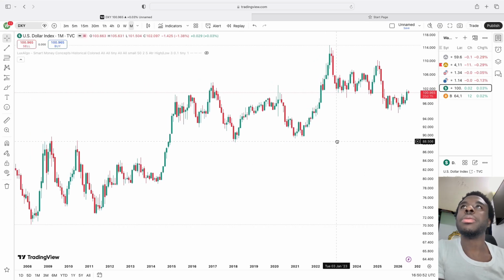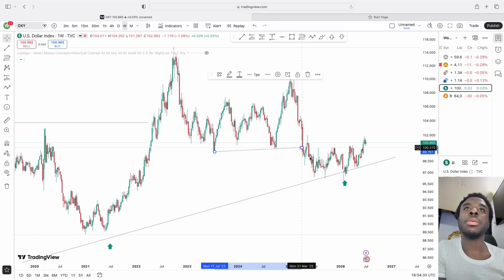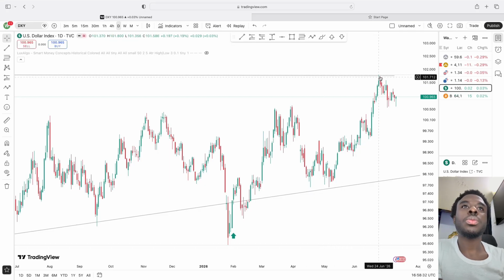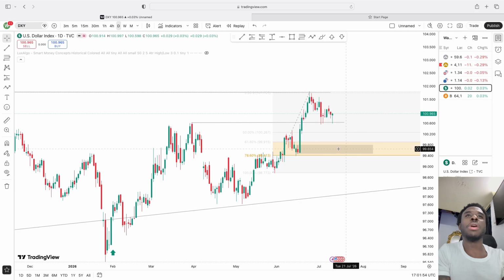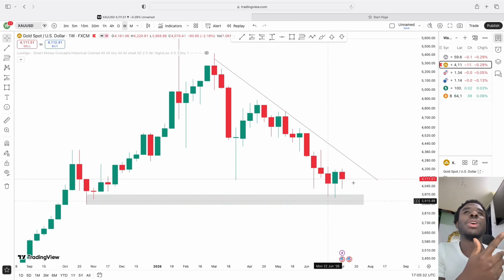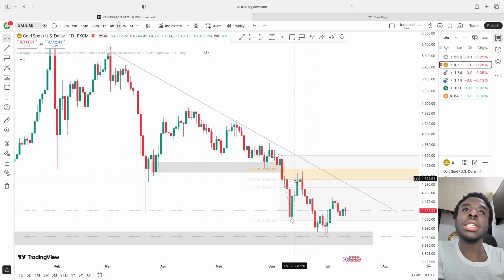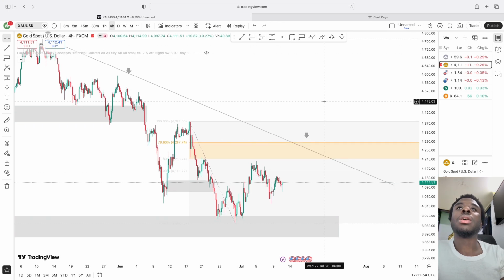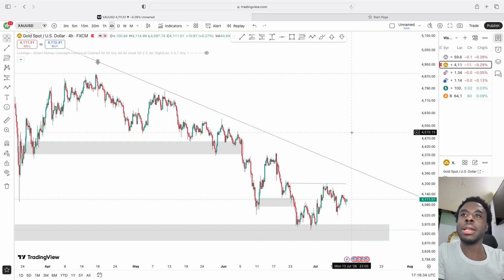Watch and learn how to analyze the market like a PRO✅📈📊📉